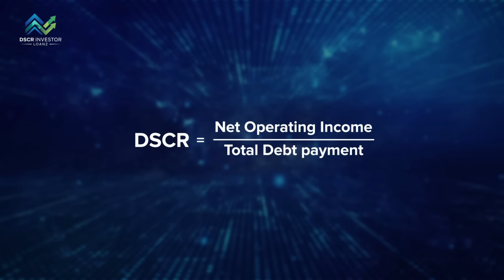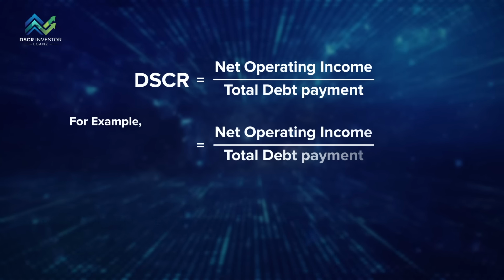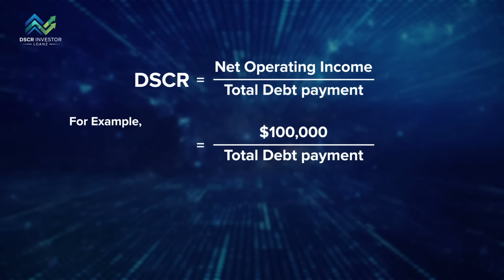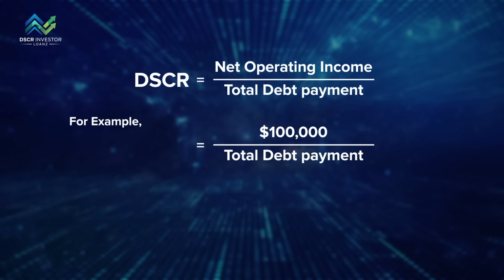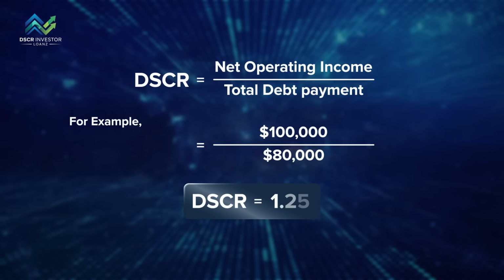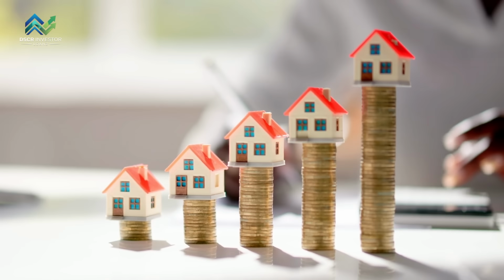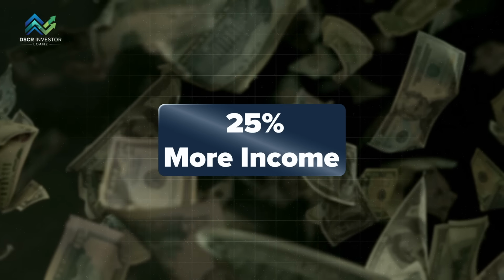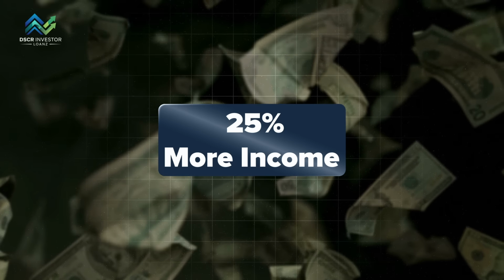What is DSCR? Watch This Video to Learn More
Wondering what DSCR means and why it matters for real estate investing?
In this quick explainer, we break down DSCR (Debt Service Coverage Ratio) and how it's used by lenders to qualify investors for no-income-verification rental loans.

✅ How DSCR works
✅ What lenders look for
✅ Why it's perfect for rental and Airbnb financing

If you're looking to fund your next property without tax returns, this is the place to start.